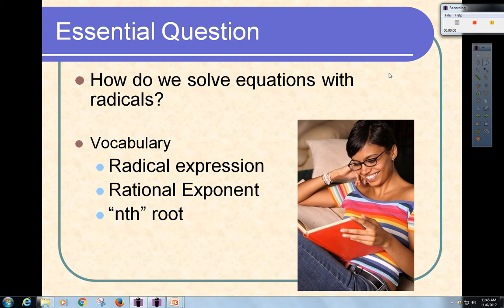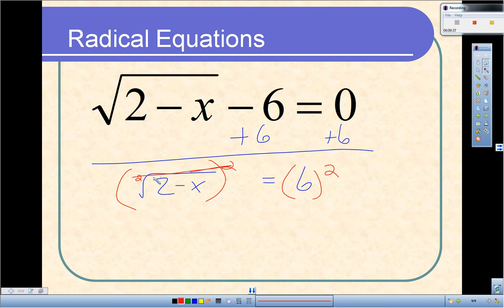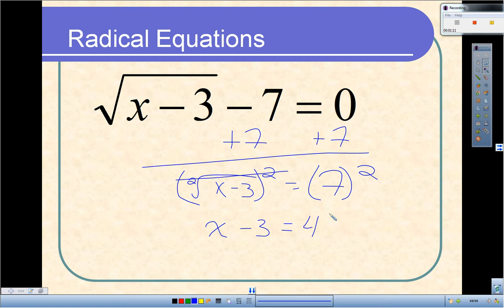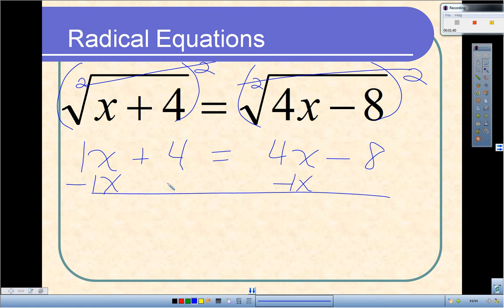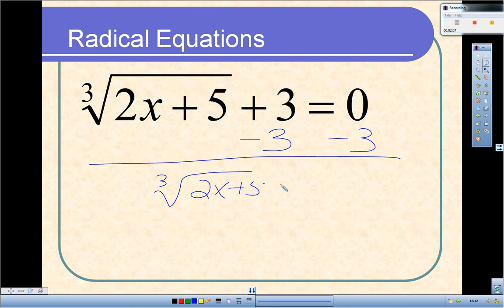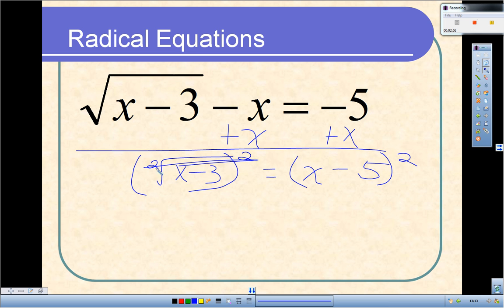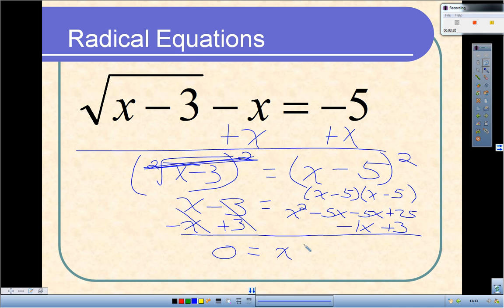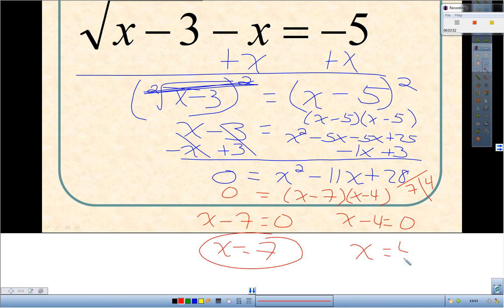Solving Equations with Radicals